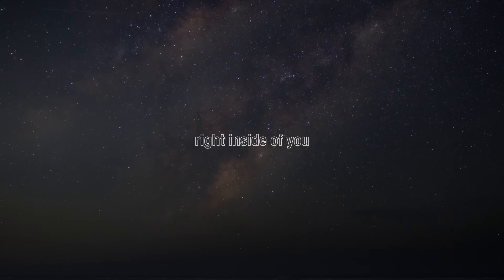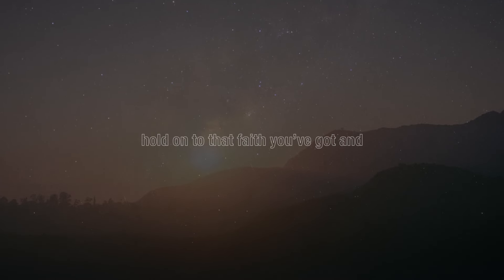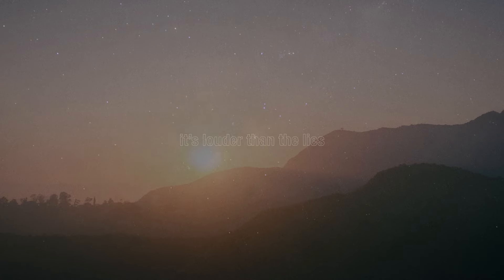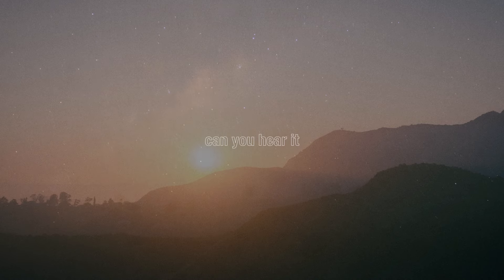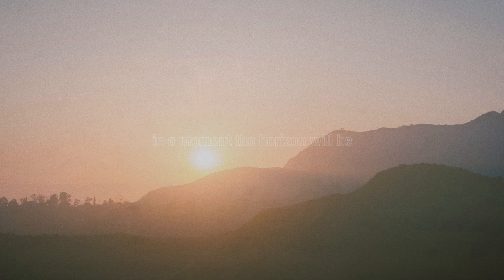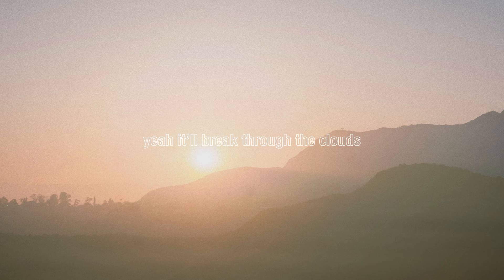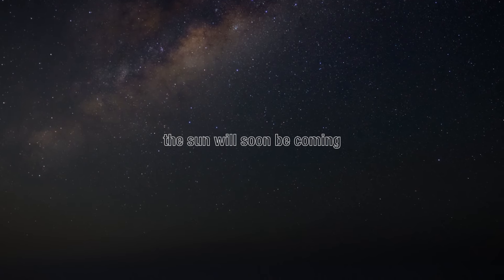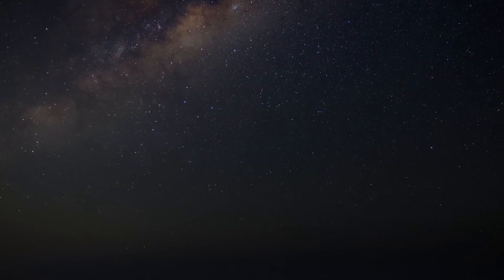Kali Joy - Night Won't Last Forever (Official Lyric Video)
Lyrics:
I’ve lived through the night
To see the dawn light
You’re gonna make it

Right inside of you
Is a flame that won’t die
You’re gonna find it

Night won’t last forever
Just an hour left and
You’ll be in the morning
The sun will soon be coming
Hold on to that faith you’ve got
And don’t let go until it leads you home
Until it leads you home

Hope is now alive
It’s louder than the lies
Can you hear it

In a moment the horizon will be
Transformed by the sun
By the sunrise
In a moment your heart will be
Transformed it’s begun
Just begun
‘Cause the sun is rising
The sun is coming
Yeah it'll break through the clouds ooh
It’s coming over the clouds ooh